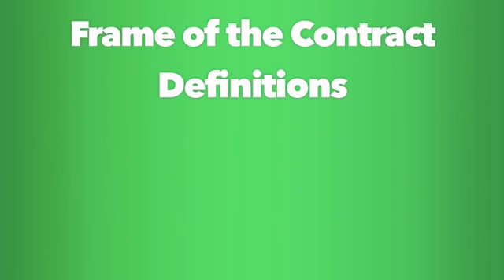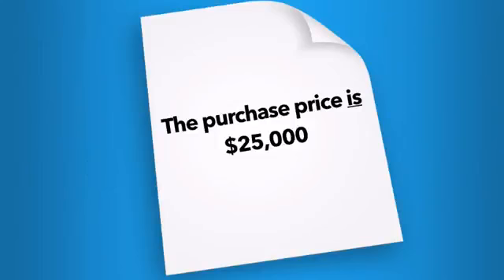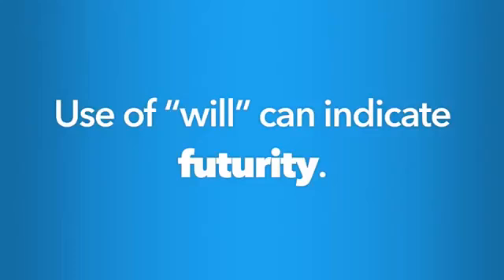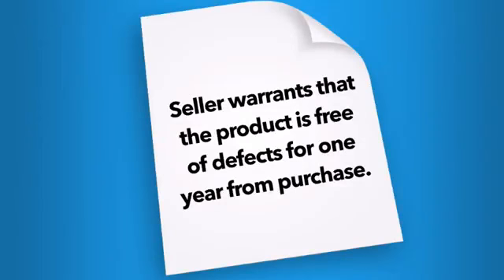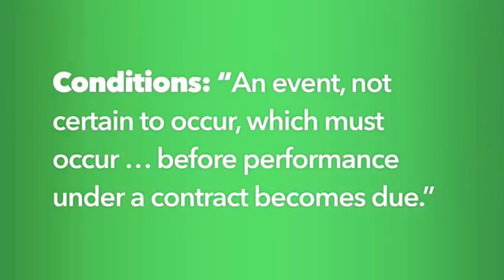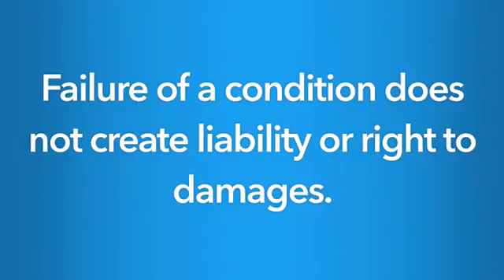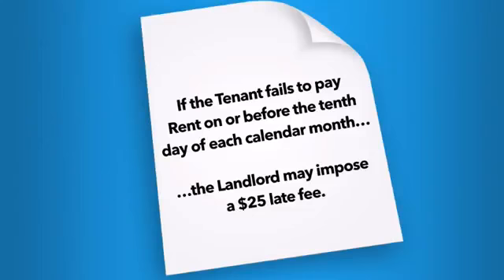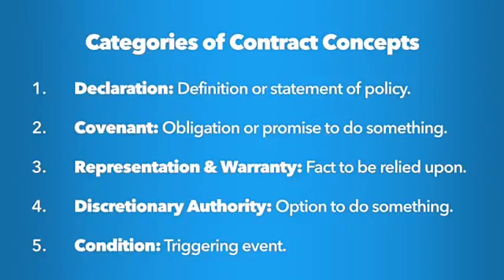Contract Drafting Introduction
Fundamentals & Basics of Contract Drafting Skills Introduction